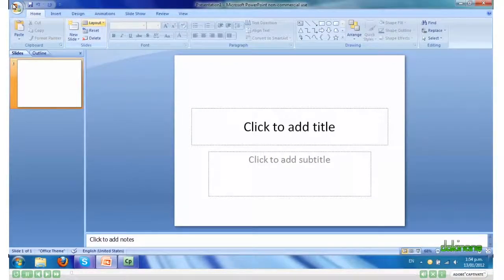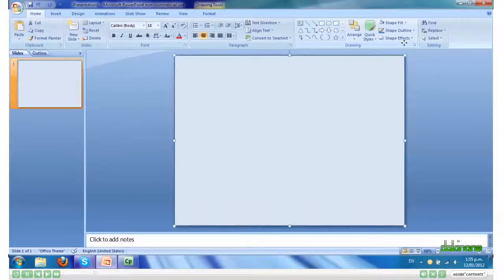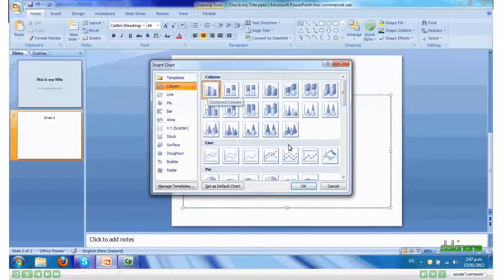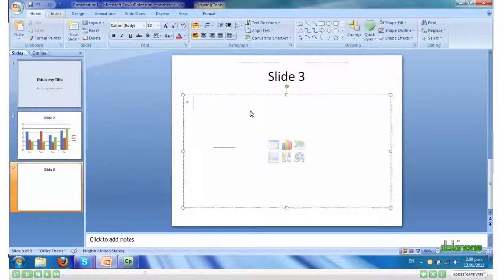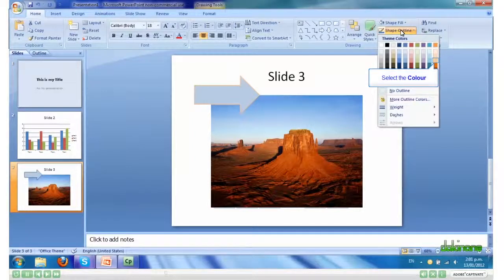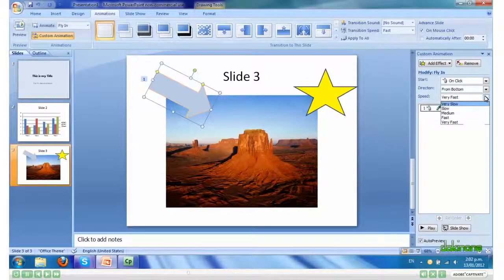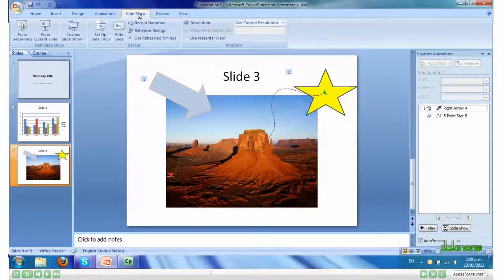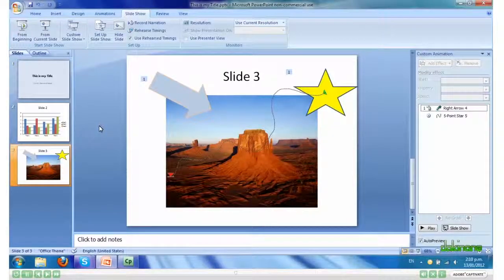Powerpoint Tutorial - Office 2010 Windows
provides you with another free elearning tutorial - Powerpoint Office 2010.  If you have an idea for a tutorial let us know in the comments and we will make it for you. for ideas on how to use this tool in your classroom.